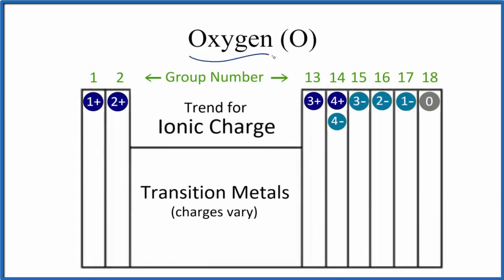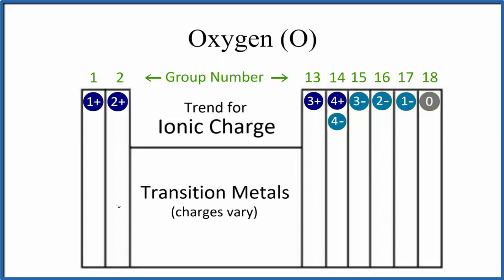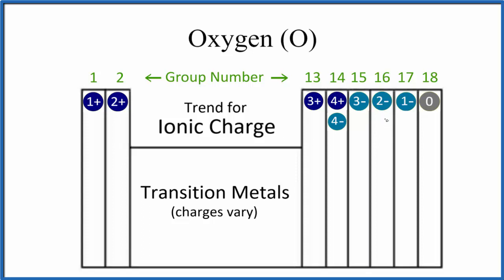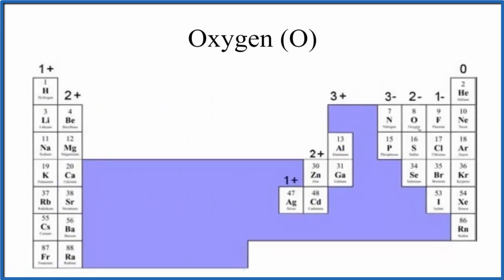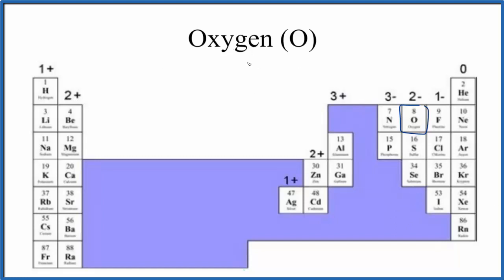Write the Charge for Oxygen (O)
Using a simple, general trend for the ionic charge for elements on the Periodic Table, in this video we find the ionic charge for Oxygen (O). The periodic table is organized like a chart for ionic charge with elements in many groups having the same charge.

Often in chemistry you’ll use the ionic charge of an element like Oxygen to figure predict the products of a reaction or write the name or formula for a compound.

We can also look at the electron configuration for an element like Oxygen to determine the number of valence electrons in the highest energy level.

Note that when we look at the charge on ions, it is important to understand that ions come in pairs.  In an ionic compound like Na2O, the Na is a positive ion (Na+) and has transferred/lost an electron to the Oxygen atom which now has two extra electrons and is negative (O 2-).   The electron from the each Na is now with the O.

Helpful Videos